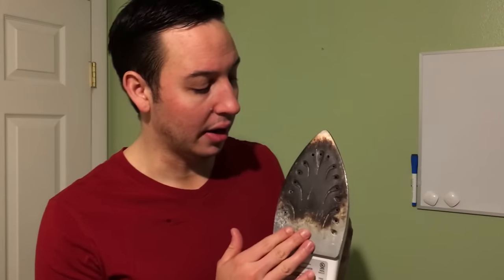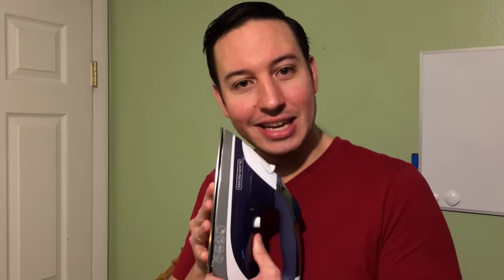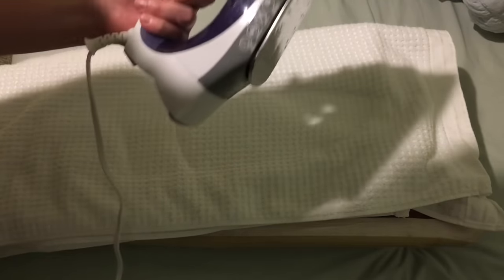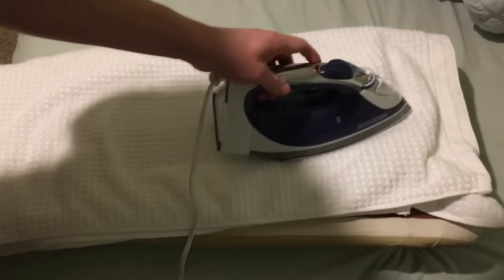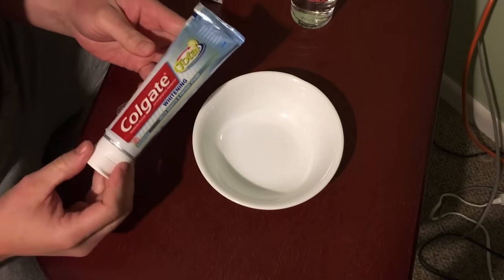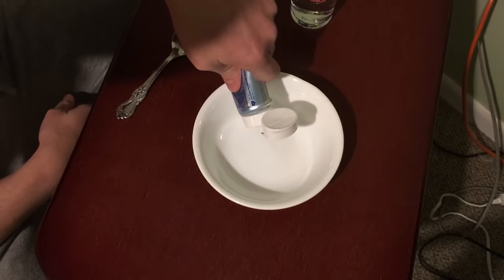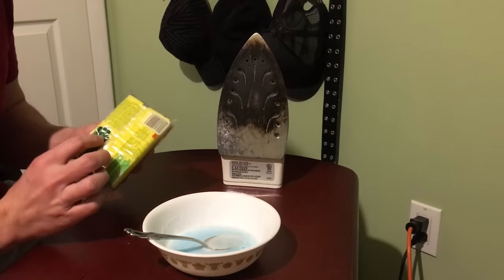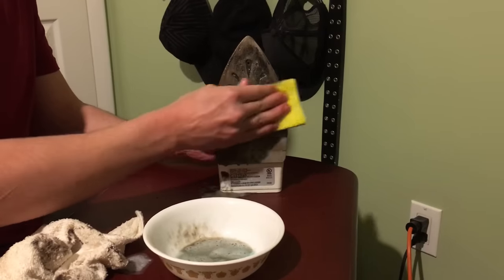How To Clean an Iron | A Complete Guide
How To Clean a Burnt Iron Bottom: (Fast Forward to - 3:16)

This is a complete guide for how to clean an iron! Whether your iron is clogged up with mineral buildup or it has a burnt soleplate this video will help you out. Let's get started!!

HOW TO CLEAN AN IRON THAT'S CLOGGED UP:

1.) Fill up the iron with vinegar
2.) Switch to high heat
3.) Iron an old towel and use the spraying buttons. This includes the actual water sprayer and the steam button.
4.) Repeat the process until iron is clean inside.